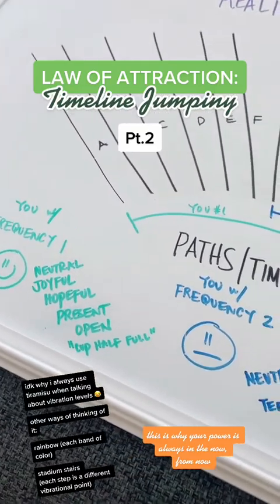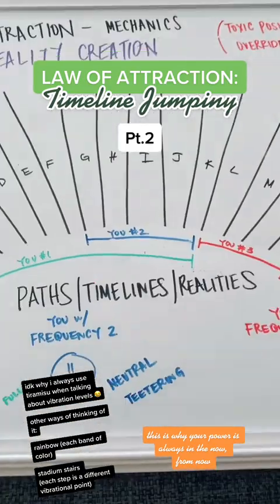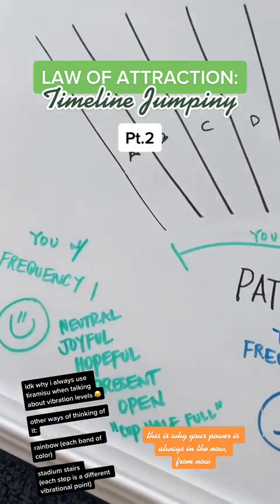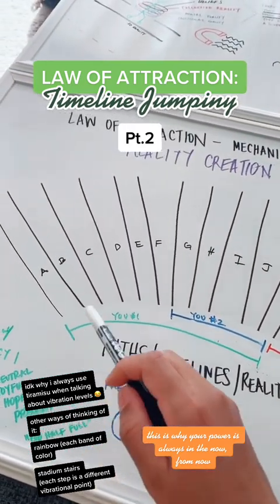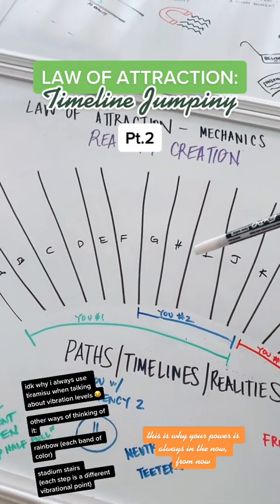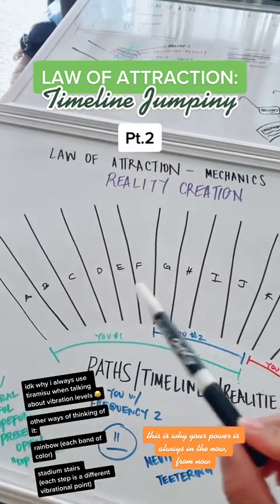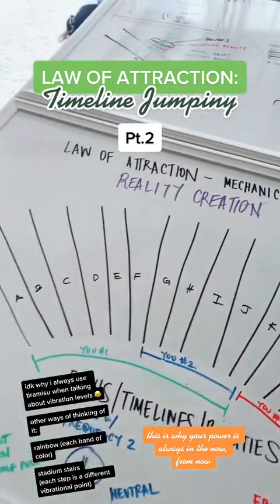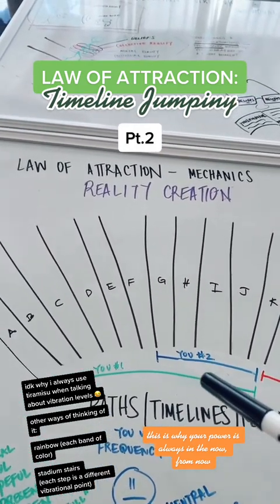LOA: Timeline Jumping - Part 2 | Soul Surfing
SERIES: TIMELINE JUMPING | LAW OF ATTRACTION

⏳Timestamps⌛️
0:00 - Intro

Thank you for supporting my account!

(Please know tips and donations are not expected but are always appreciated 💖)

About Me:
👋🏽 Hi, I’m Miyoko

⚠️Please beware of scammers. I will never reach out to you for a reading. You can only book with me through my website / via snipfeed. Accounts that belong to me are connected with links and are listed within my

⚠️ Readings are meant for fun and entertainment purposes. Please use your own discernment and seek professional advice if needed when making decisions 💕